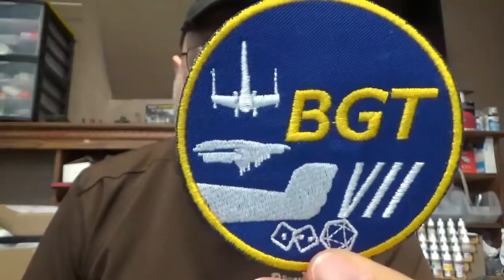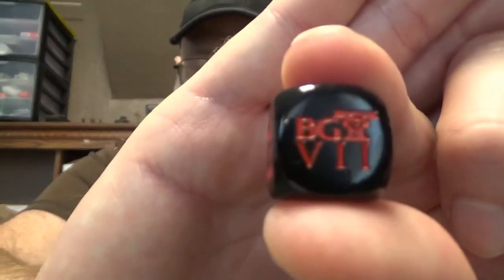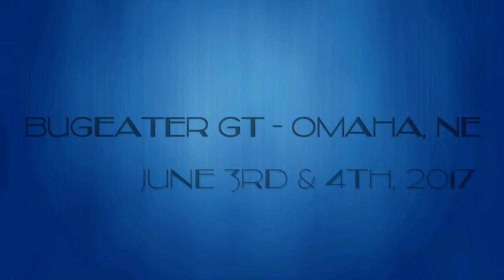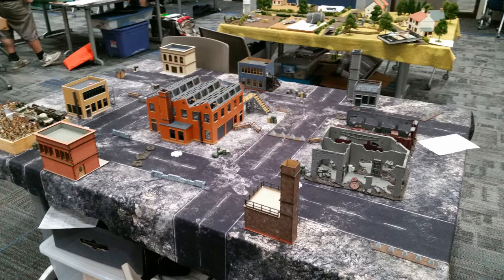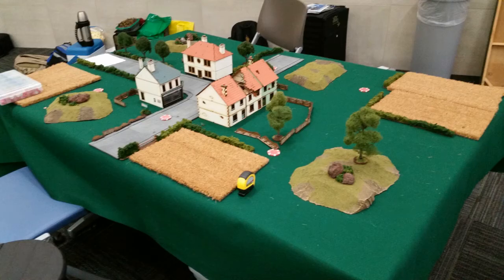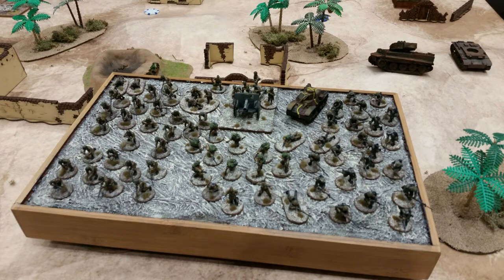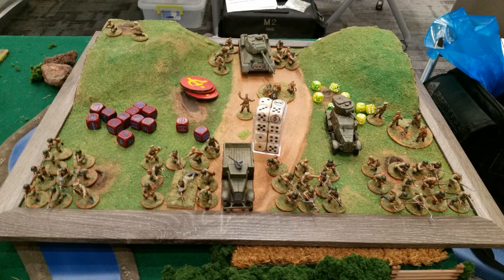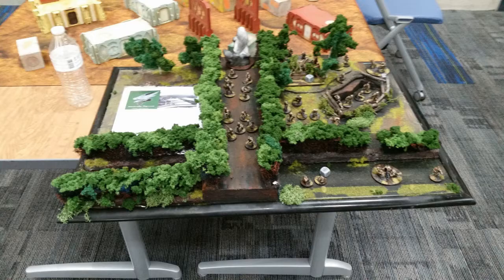Hobby Update 6/18/2017 - Bugeater GT in Omaha, NE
Talk about Bugeater GT that was in Omaha, NE and video reply to a video by basic miniature painting about a question on his latest video.